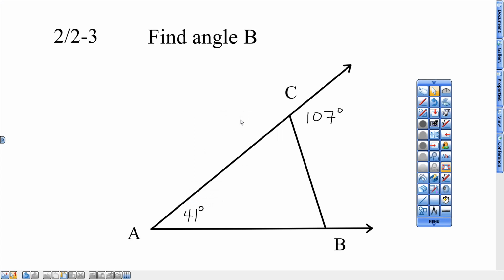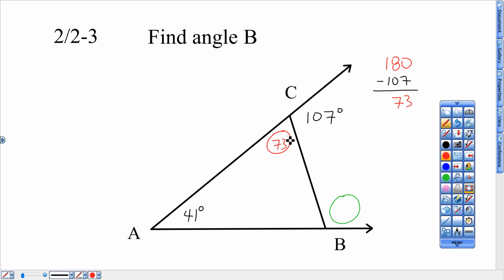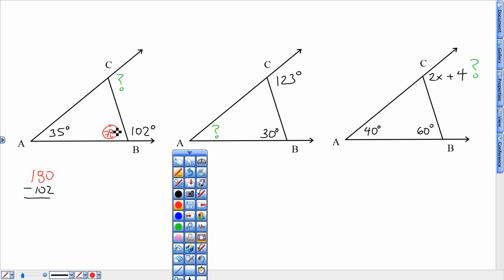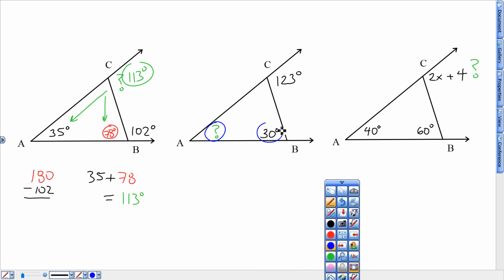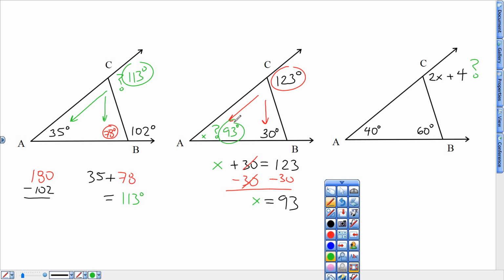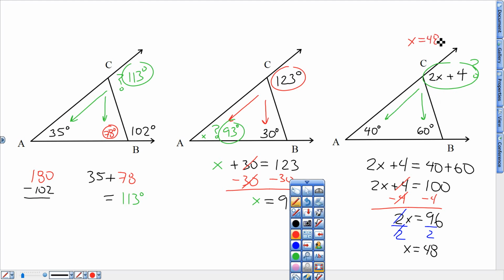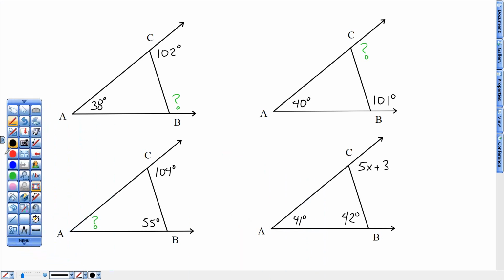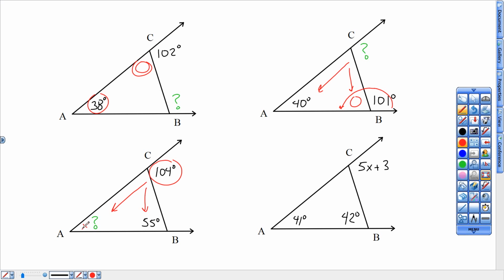m1 ready 2 2